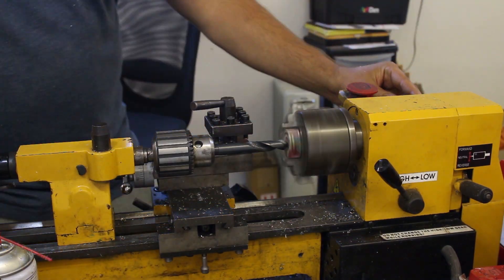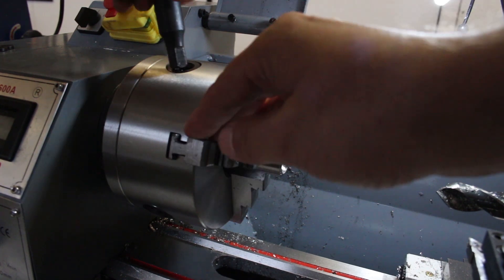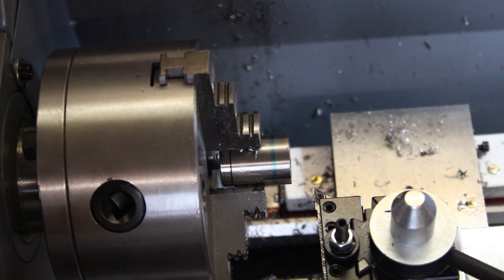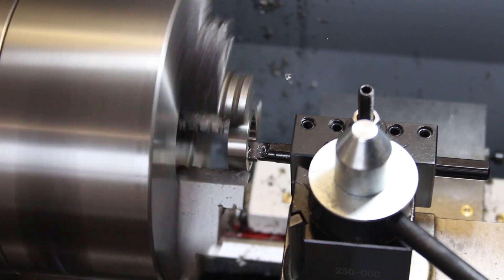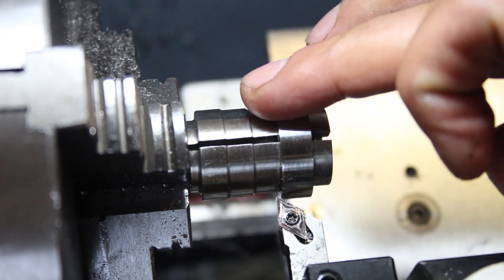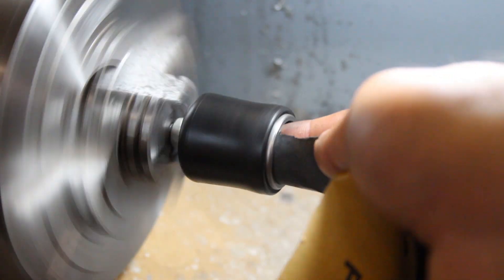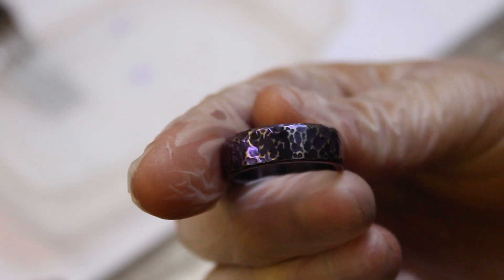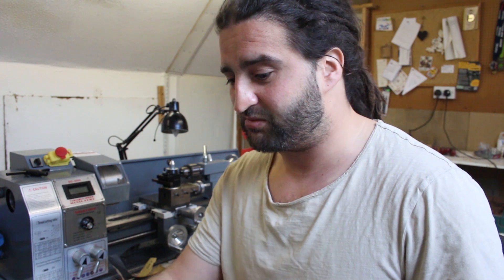Making A Hammered and Anodised Titanium Ring (New Lathe, New Me)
How to make a hammered and anodised titanium ring on a metal lathe.  The video will show you all of the steps I took to create the ring including drilling titanium on the lathe, boring the inside of the ring, turning, shaping, adding hammered texture, polishing and anodising.

00:00  Introduction/What happened to Derek?
00:30 My new lathe
00:54 Snazzy photo of hammered titanium ring
01:23 Setting up lathe for drilling
01:41 Drilling titanium on metal lathe
02:26 Facing the titanium / Parting off the ring
03:25 Boring tool for inside the ring
04:15 Chamfering the inside edges
04:35 Turning the outside of the ring
05:29 Shaping the outside edges
05:57 Adding hammered texture
06:33 Sanding the inside of the ring safely
06:50 Polishing the titanium ring
07:25 Anodising Titanium
08:51 Reveal and nice photos of the ring

I love how this hammered titanium ring turned out and the two stage anodising added an extra fun dimension.  Do you have any questions about any of the processes used?

--- Finger Saver Thing ---